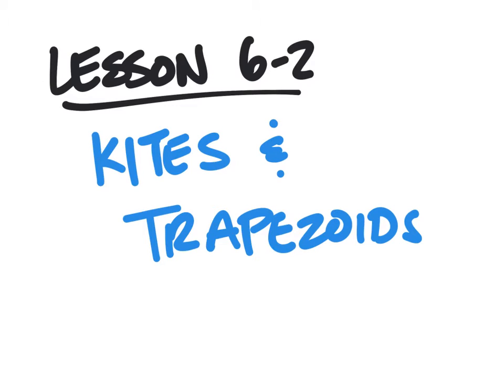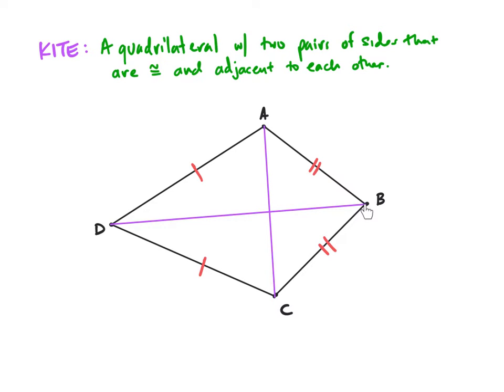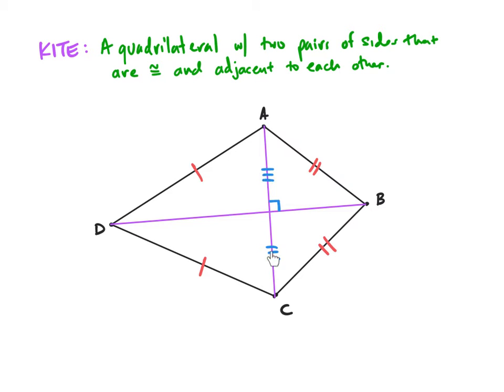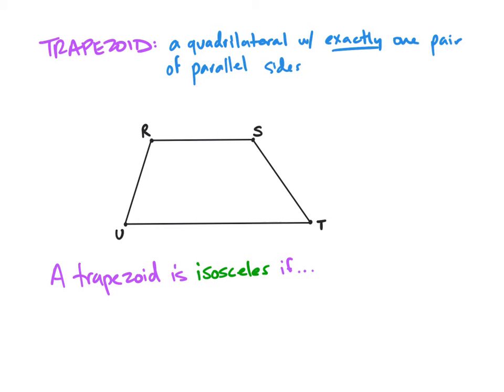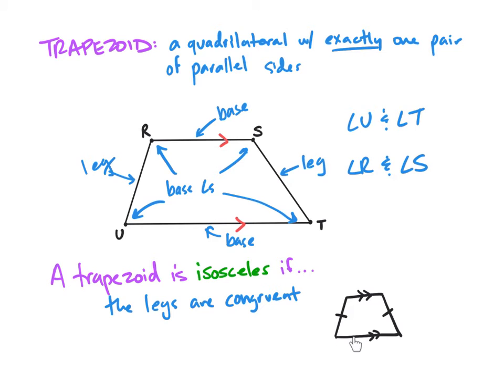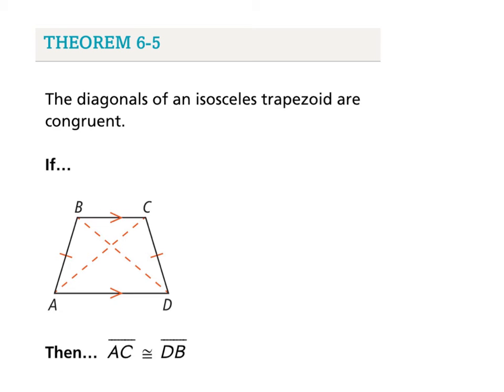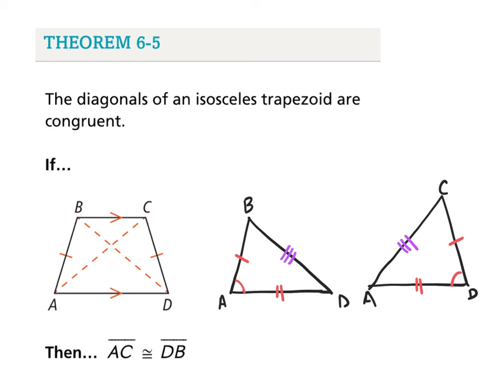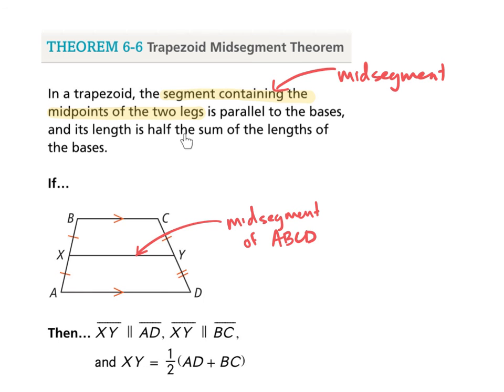6-2 kites and trapezoids